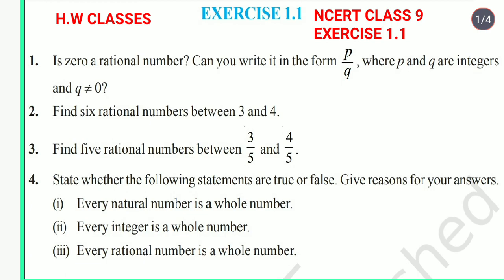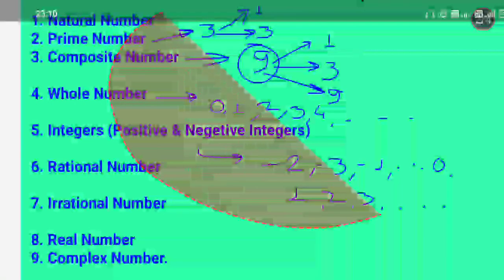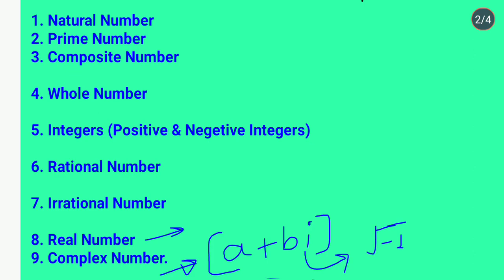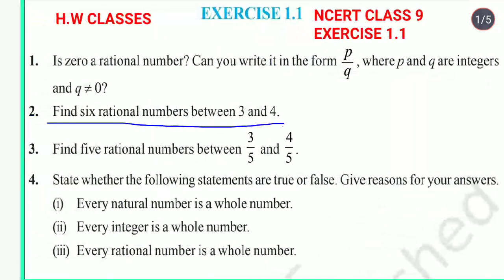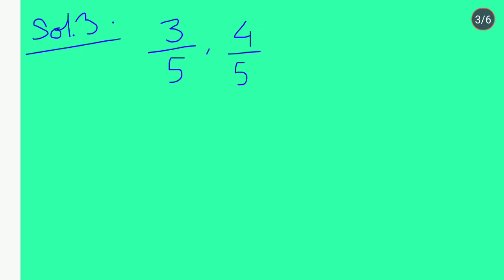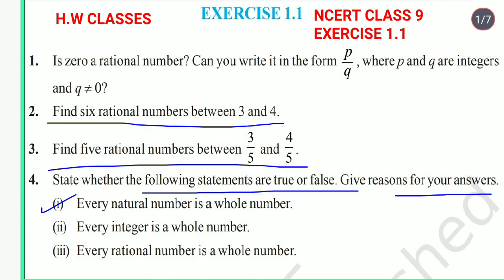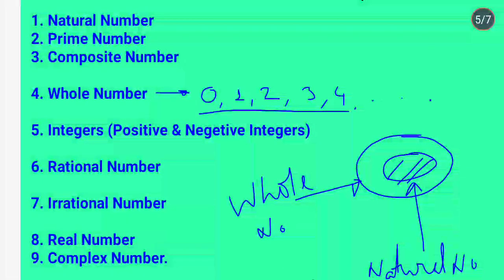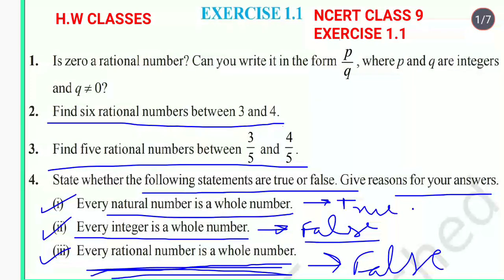Exercise 1.1 Class 9 (IX), NCERT MATHS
Class 9
Exercise 1.1
Ex 1.1
Ncert Class 9 Maths
Class IX